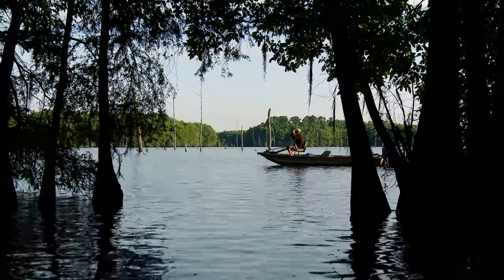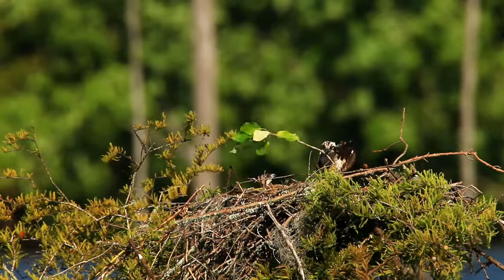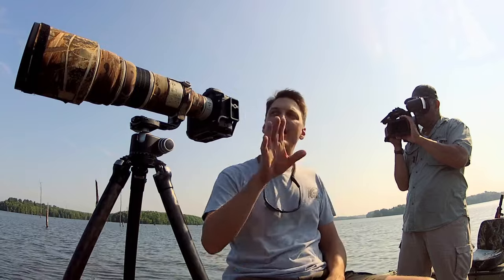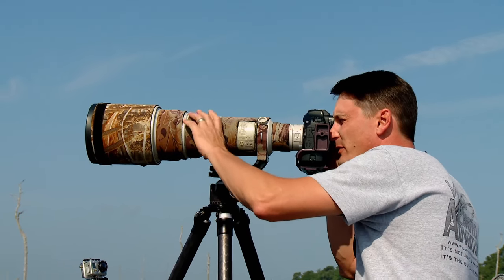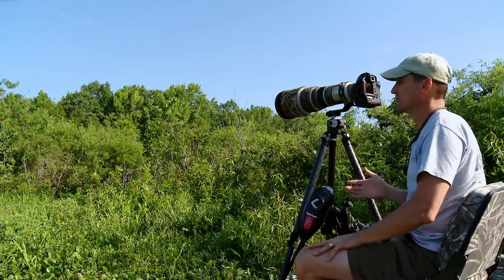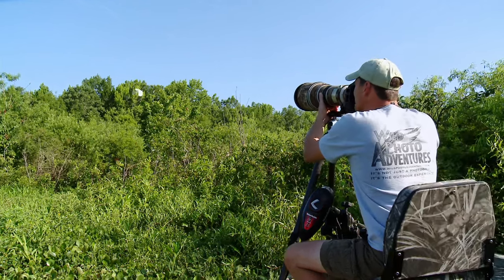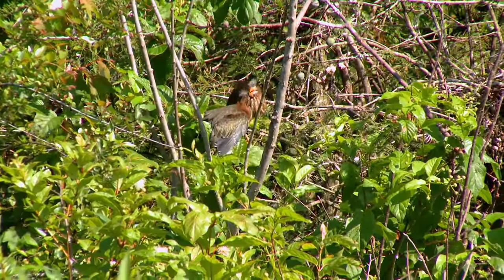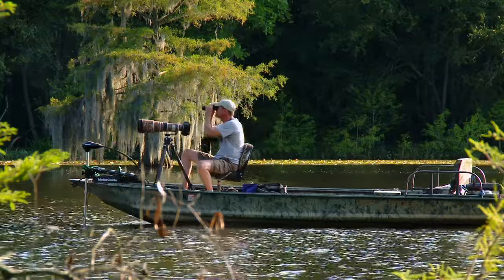How to photograph birds near your home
Professional wildlife photographer and cinematographer Doug Gardner shares tons of tips for successful bird and wildlife photography.

Join our mailing list to get more informative how-to videos on wildlife photography, equipment, filming wildlife videos, nation-wide workshops and current natural history documentaries.

For info on our photography workshops or the Wildlife Cinematographers Bootcamp

Peep Hole Camera (borescope)

Moultrie Edge Trail Camera

Slate River EZ Trail Camera Mount

Misc. Field Gear:
TideWe Ground Blind

Utility Sled

Clothing:
Natural Gear Camo Clothing

Snow Shoes